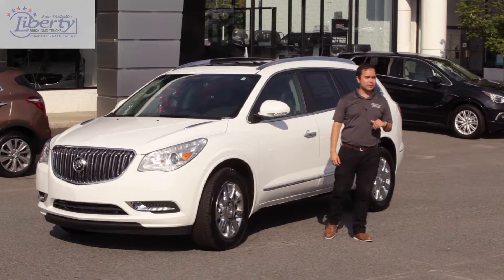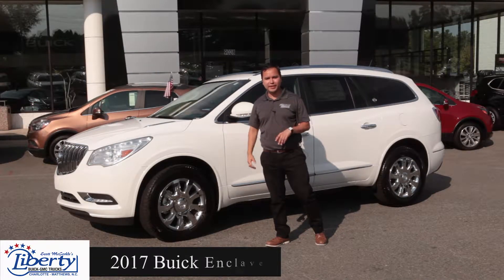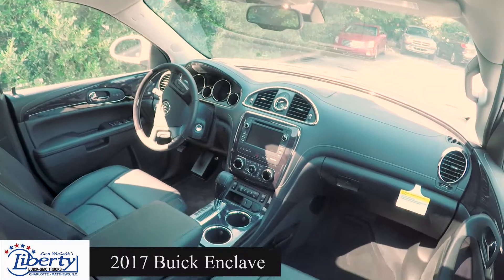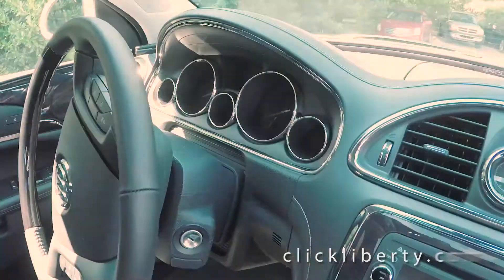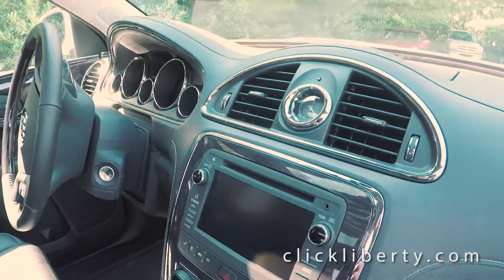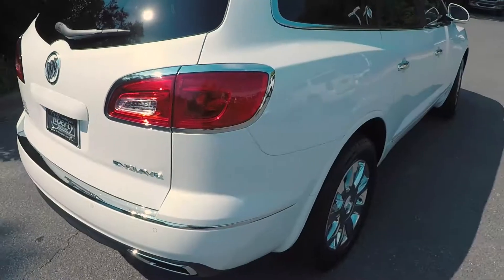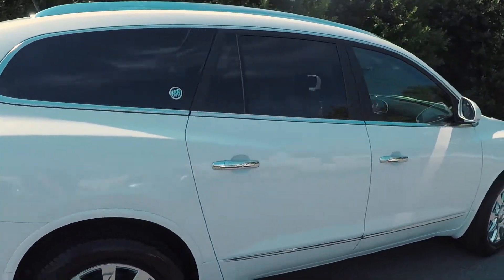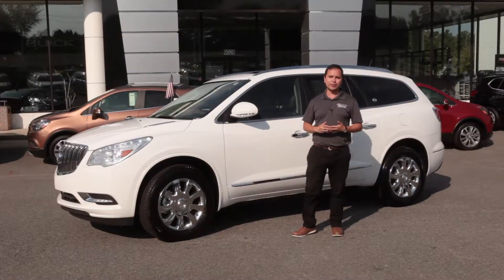2017 Buick Enclave in Charlotte, NC